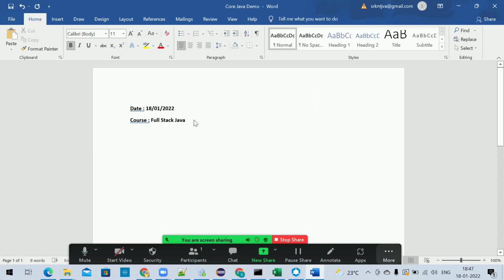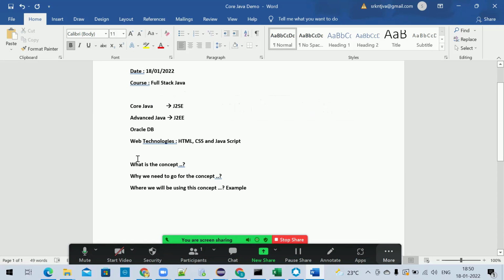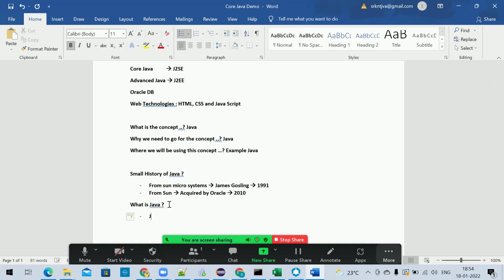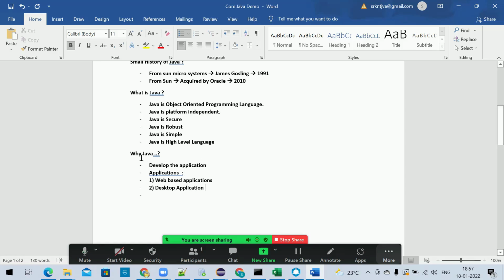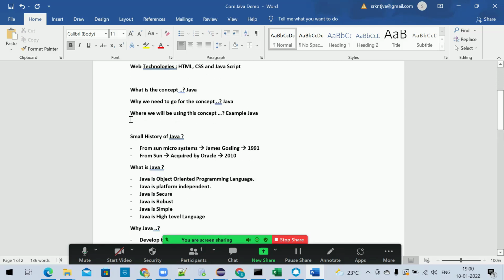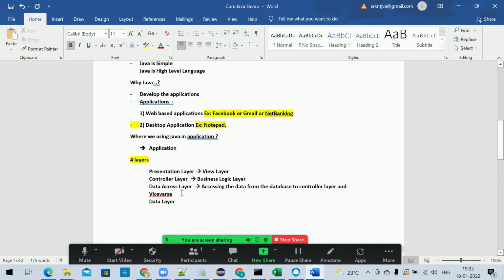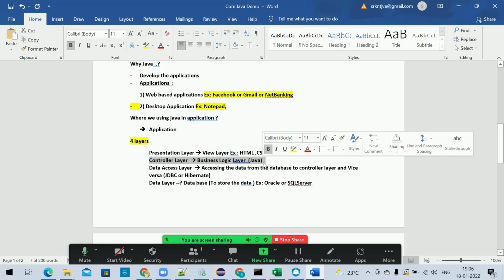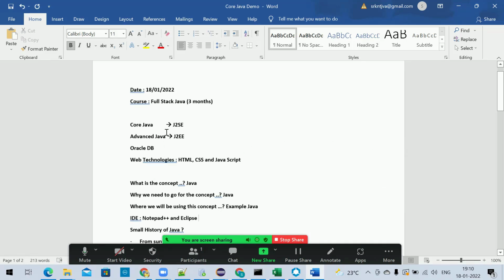FULL STACK JAVA DEVELOPER tutorials || Class - 1 ||Demo || By Mr. Srikanth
FULL STACK JAVA DEVELOPER Demo || tutorials  || By Mr. Srikanth
To get latest Kosmik Technologies updates on trending Technologies,